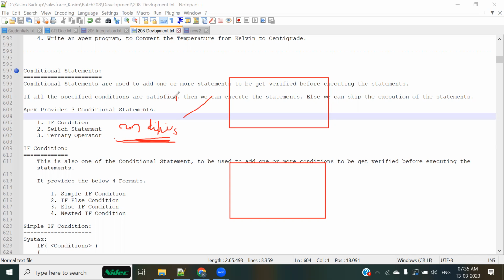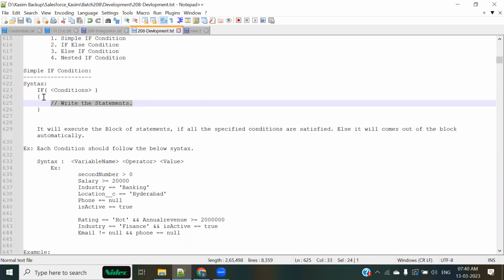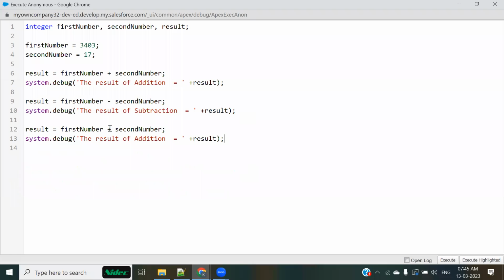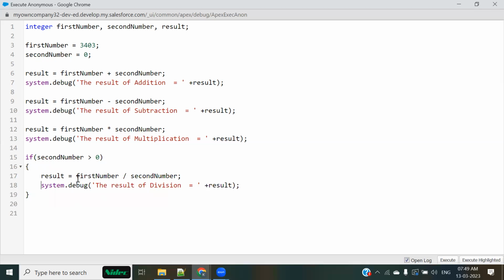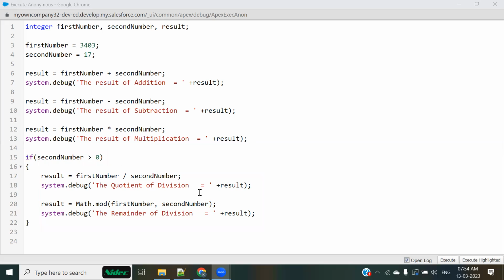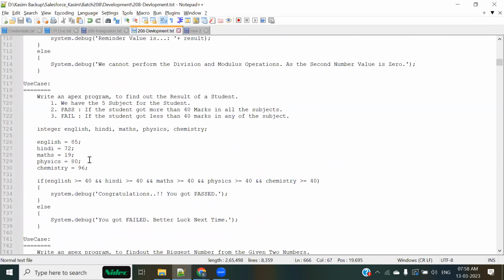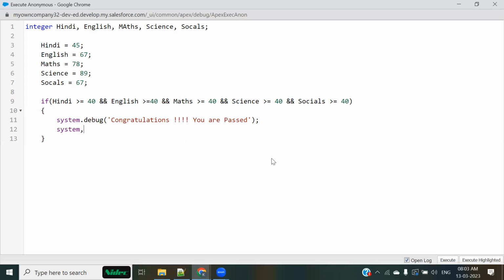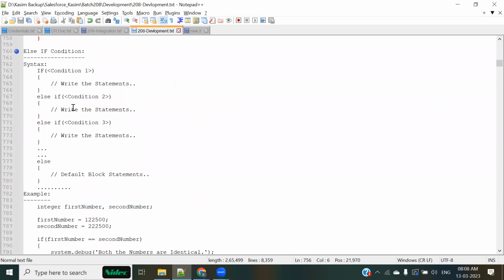Session5 Conditional Statements